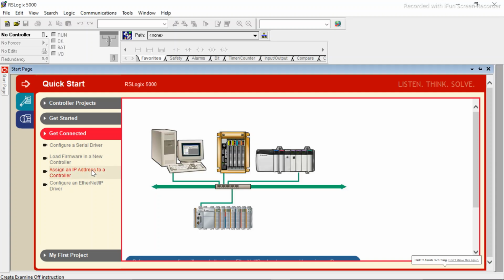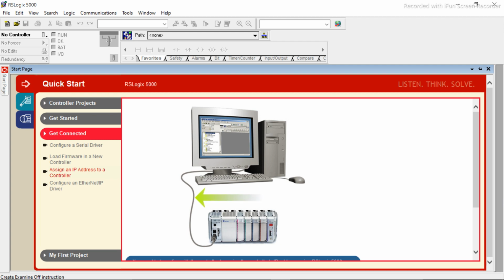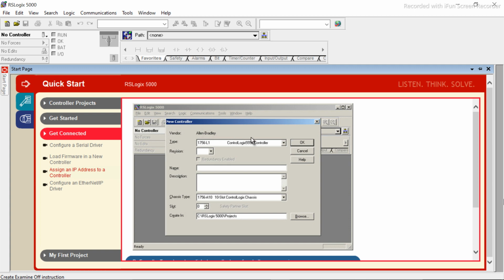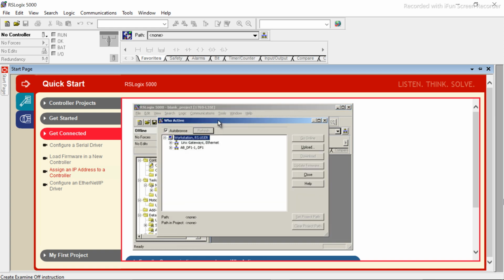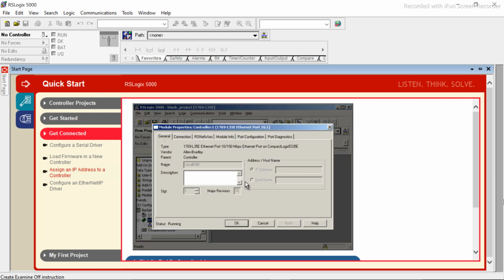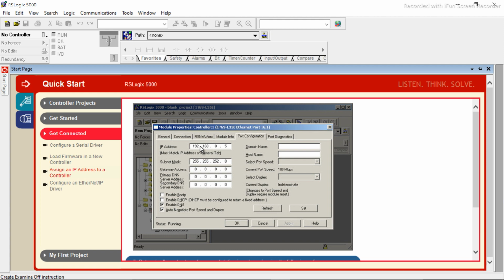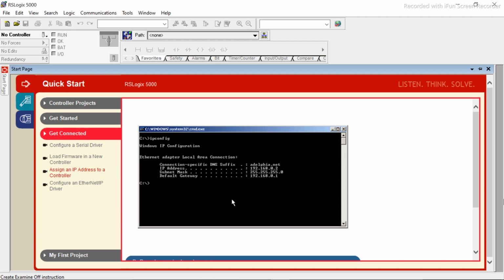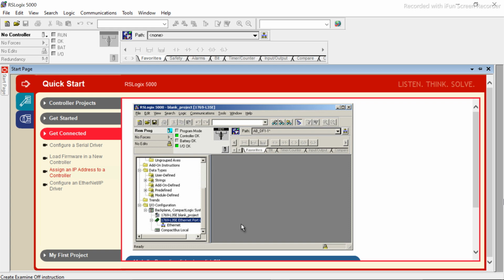Note:
In case of any doubt, Kindly drop a comment so that i can reach you to solve your issues.

Also, Comment your interested topics which you feel i should make video on.